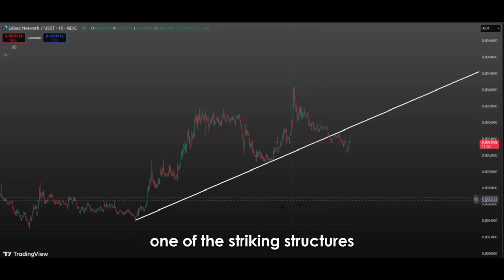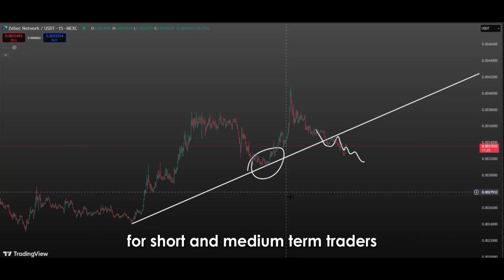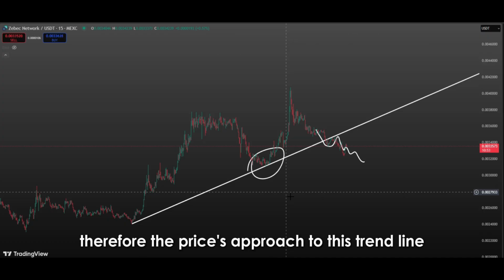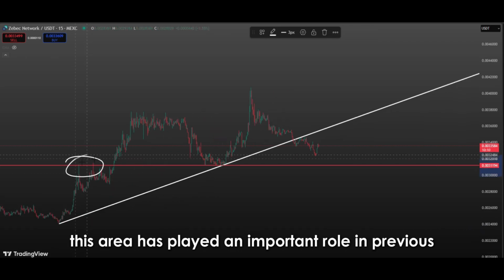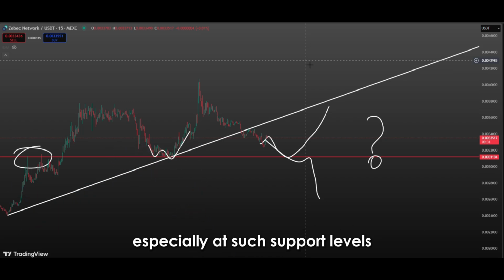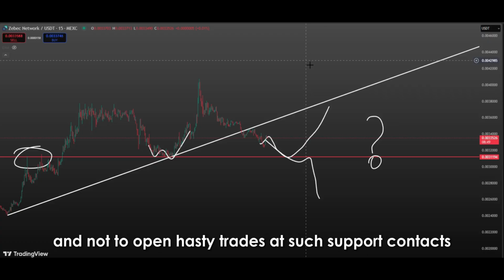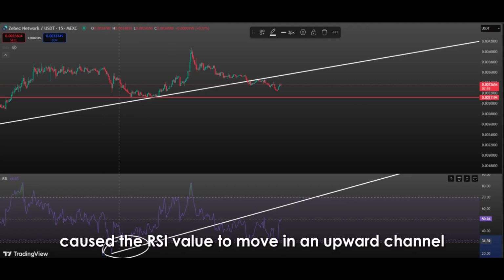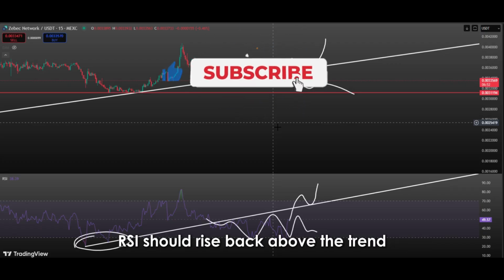HAS ZEBEC ZBCN STARTED TO FALL?| ZBCN PRICE PREDICTION | ZEBEC TECHNICAL ANALYSIS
🚨 Is Zebec (ZBCN) in trouble? With recent market movements raising eyebrows, investors are asking: Has ZBCN officially started to fall? In this video, we take a deep dive into Zebec’s latest price action, examine critical technical indicators, and assess what could be next for ZBCN.

📉 Are we seeing the early signs of a bearish trend, or is this just a temporary correction before another breakout? From support and resistance levels to on-chain data and market sentiment, we’ll cover everything you need to know about ZBCN's short- and long-term outlook.

🔮 Where is Zebec heading in the rest of 2025? Is there still potential for major gains, or should investors proceed with caution? We’ll explore multiple scenarios and offer realistic price predictions based on the current data.

Whether you're holding, buying, or watching from the sidelines, this analysis will help guide your next move.